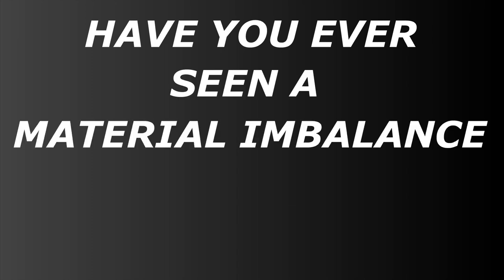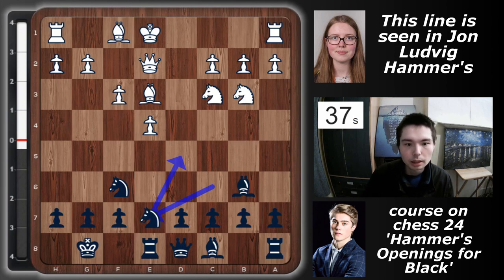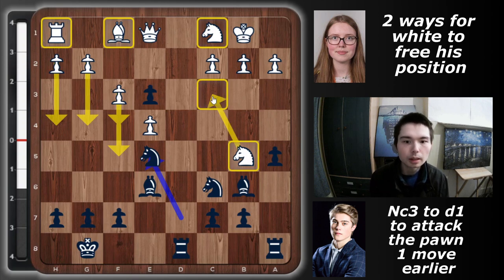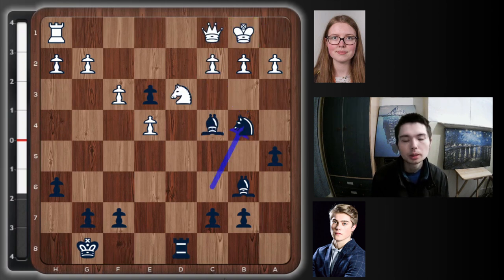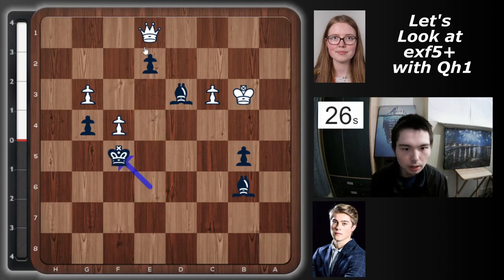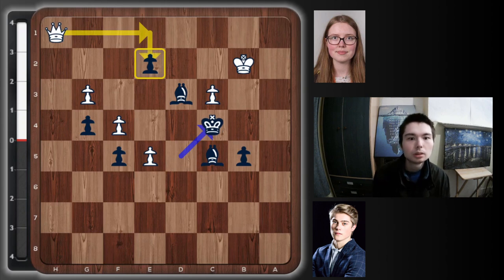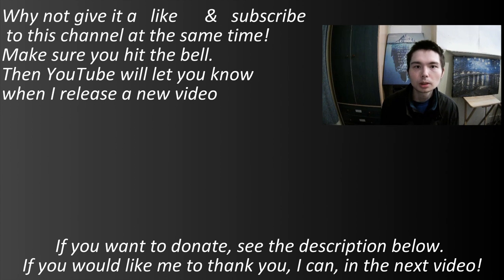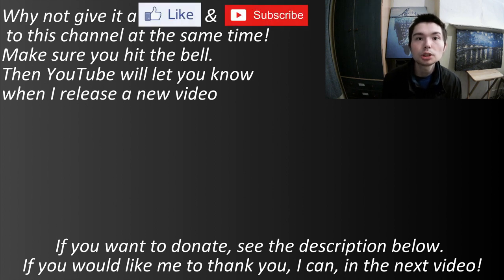New Grandmaster! Queen Sacrifice by Max Warmerdam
Max Warmerdam becomes a GM having won the Vergani Cup in January 2021. In this video, I look at a beautiful positional queen sacrifice.

Time Stamps
00:00 Anne Marie & Max Intro
01:10 Opening
03:08 Middlegame
07:10 Endgame: Queen v.s. 2 Bishops and 1 pawn
13:56 Quiz

If u want me to thank you, I can, in the next video.